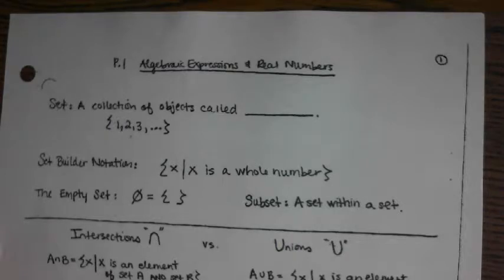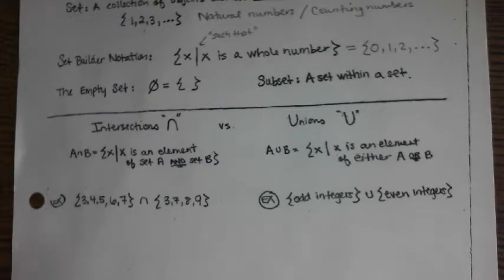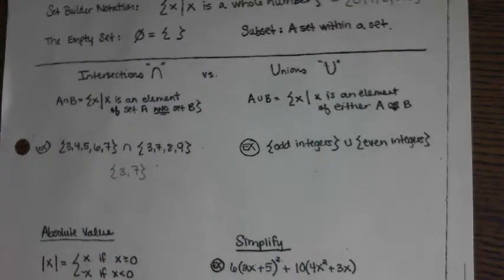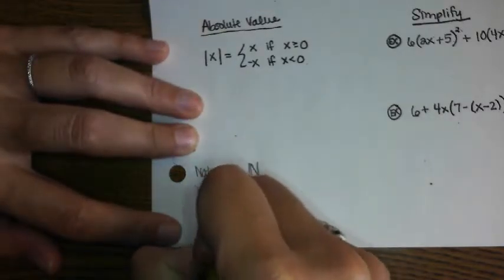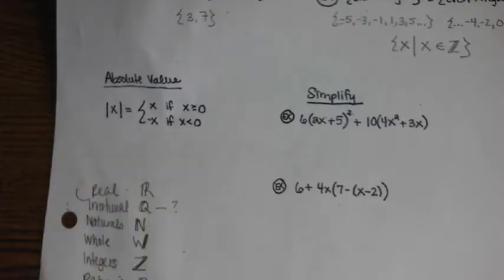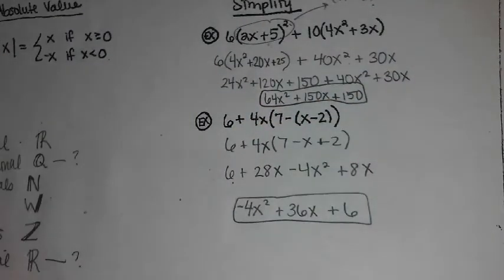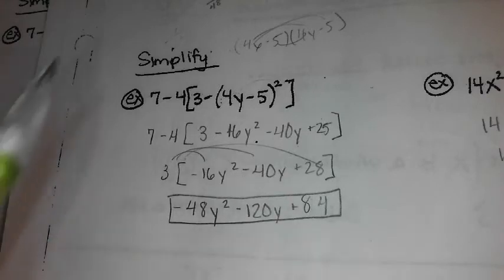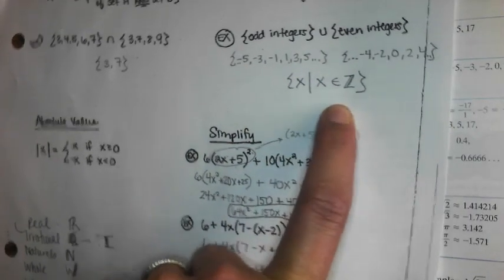9/6 Adv PreCalc P1